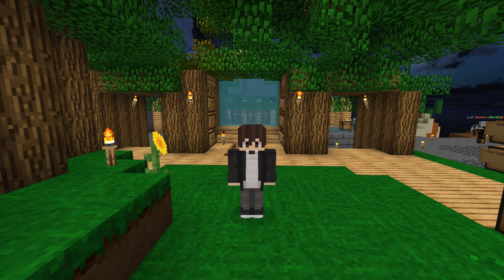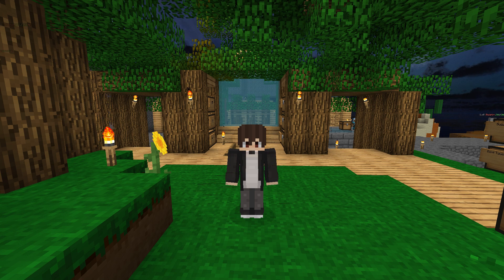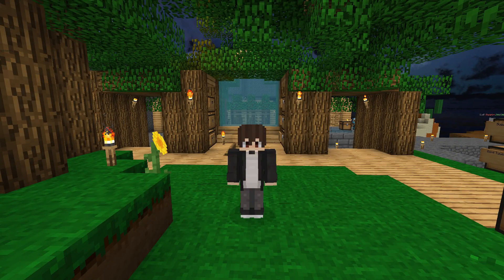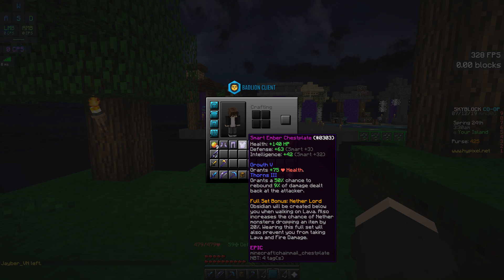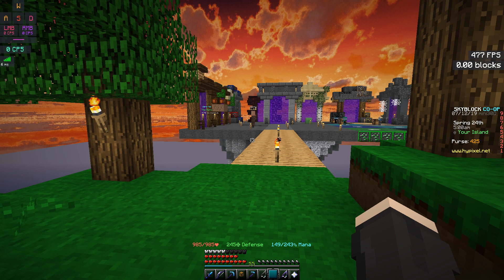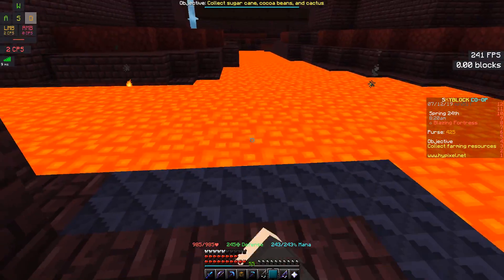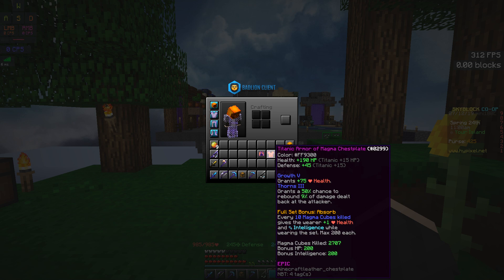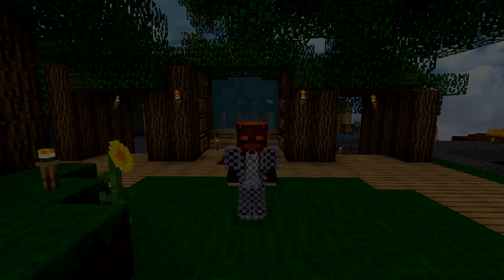How to get EMBER ARMOR! (Hypixel Skyblock Guide)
⋆Today I will telling you guys HOW TO GET EMBER ARMOR in Hypixel Skyblock! I will be showing the armor off as well!

▼ Video Information ▼

♥ Friends in the video: Me , Myself & I